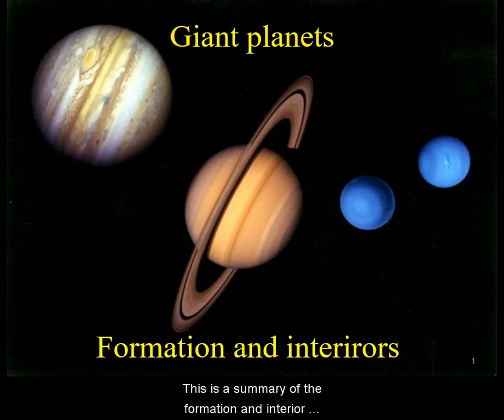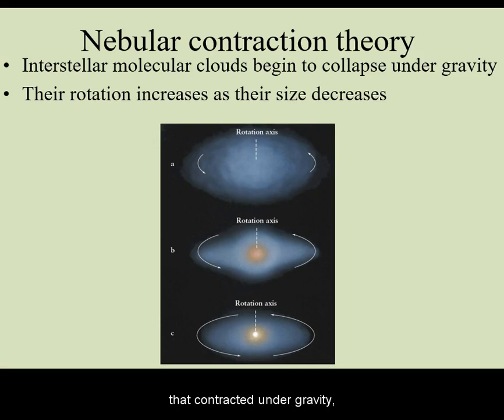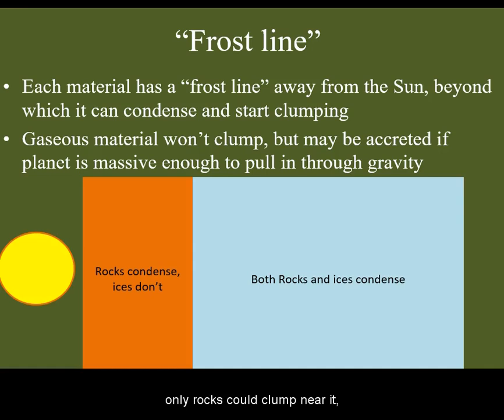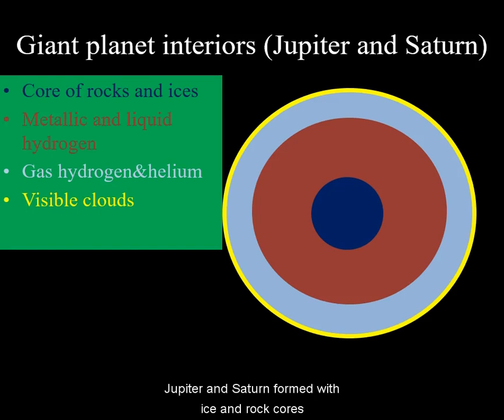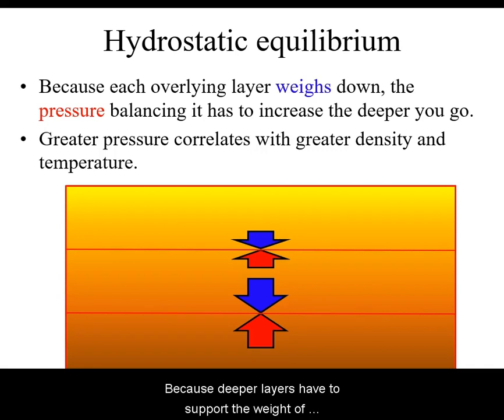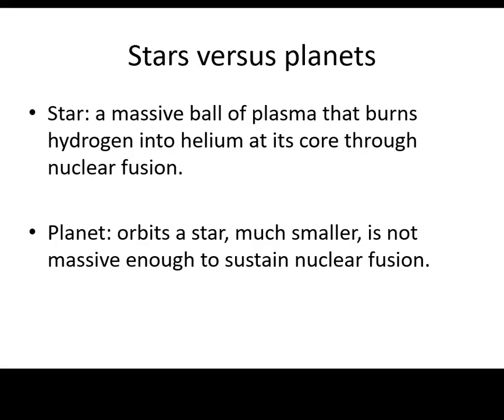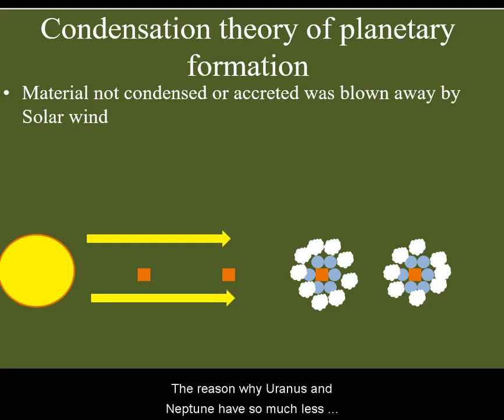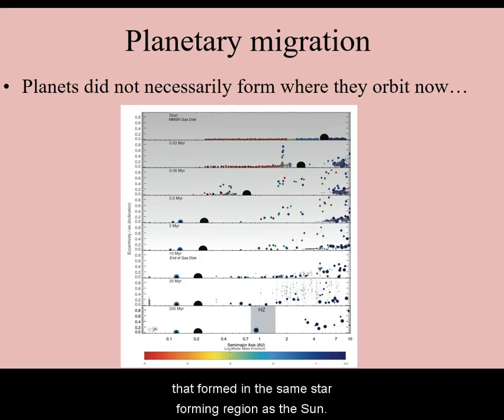Giant Planets: Formation and Interior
Summary of the structural characteristics, and formation of Jupiter, Saturn, Uranus, and Neptune.